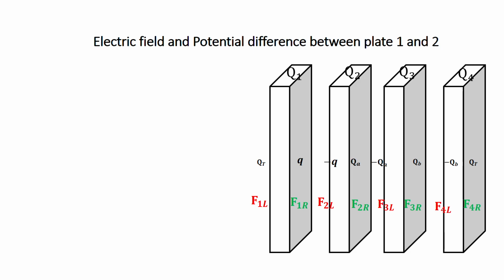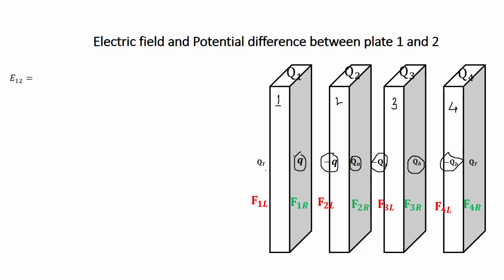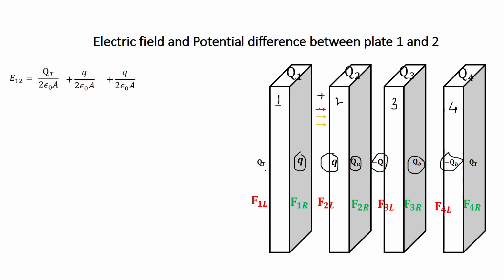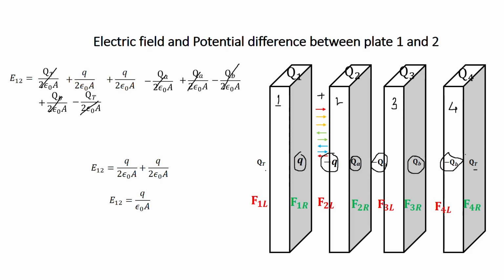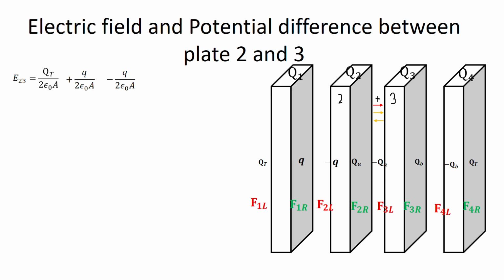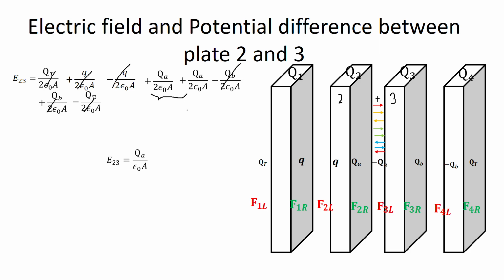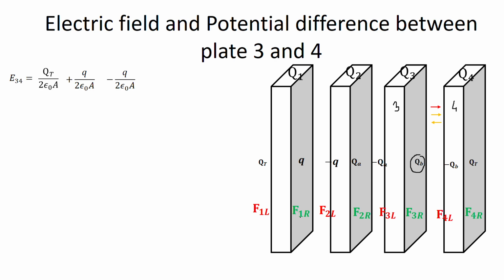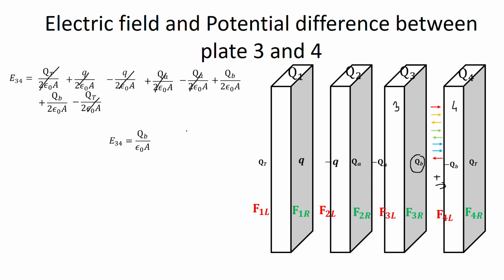Parallel plate capacitor -2 (theory ) Electric field and Potential difference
Mastering Electric Field and Potential Difference: IIT JEE Essentials

In this installment of our IIT JEE preparation series, we deep-dive into the crucial topics of electric field and potential difference within parallel plate capacitors. This video is your go-to resource for understanding the theoretical aspects and calculations involved.

📊 Key Topics Covered:

    Electric Field Calculations: Explore the intricacies of calculating the electric field within a parallel plate capacitor. This comprehensive breakdown includes the influence of charge distribution, distance, and the unique characteristics of the capacitor's geometry.

    Potential Difference Formulas: Demystify potential difference calculations between any two plates. Uncover the formulas and principles governing these calculations, laying a solid foundation for problem-solving.

    Application of Concepts: See theory in action as we apply these concepts to various scenarios. This video builds on the theoretical understanding provided in earlier videos, reinforcing your ability to analyze and solve problems related to electric fields and potential differences.

🔍 What Sets This Video Apart:

    Focused Theory: We concentrate on the theoretical underpinnings, offering clear explanations to demystify complex concepts.

    Problem-Solving Strategies: Equip yourself with strategies specifically designed to tackle IIT JEE-level problems related to electric fields and potential differences.

🔢 Numerical Examples Preview:

As a teaser for upcoming videos, we briefly touch on the numerical examples discussed in separate dedicated videos. These examples will provide practical applications of the concepts covered in this theoretical exploration.

🔧 Maximize Your Learning:

Whether you're reviewing concepts or encountering them for the first time, this video aims to enhance your understanding of electric field and potential difference, two critical components of your IIT JEE preparation.

🚀 Empower Your Preparation with [our Channel Name! 🚀